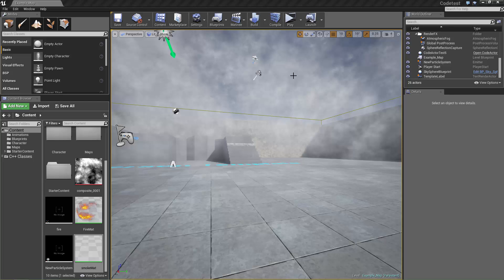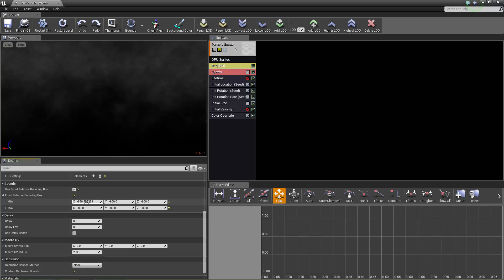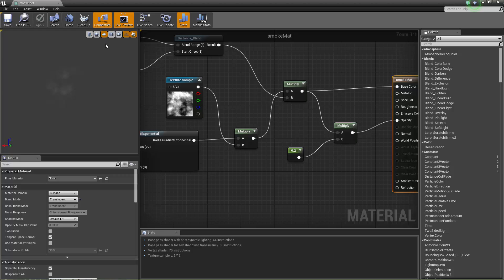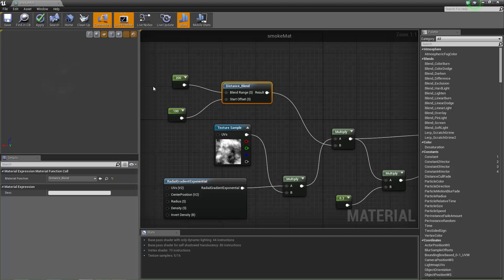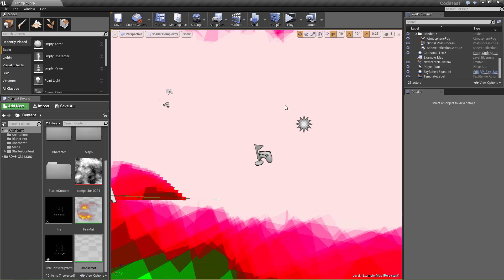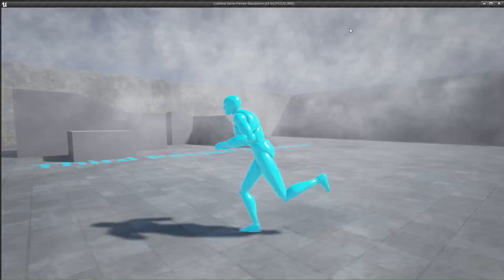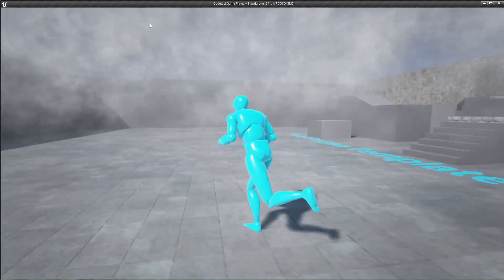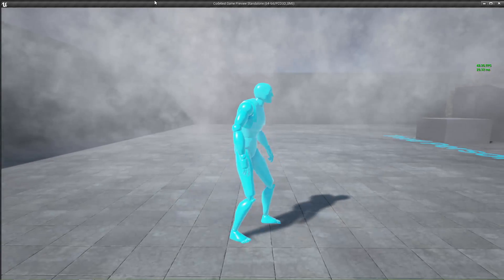Unreal Engine 4 Atmospheric Fog FX Setup demo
A brief showing of something I've been working on.